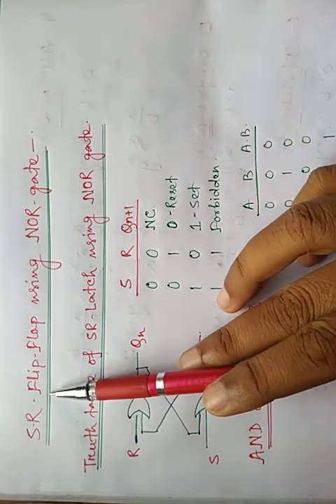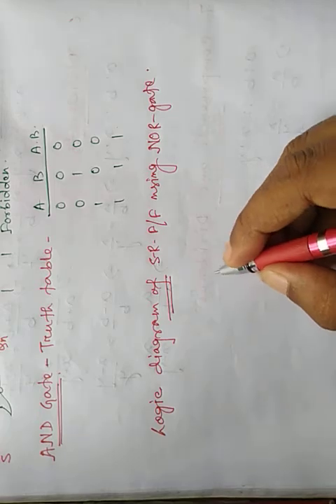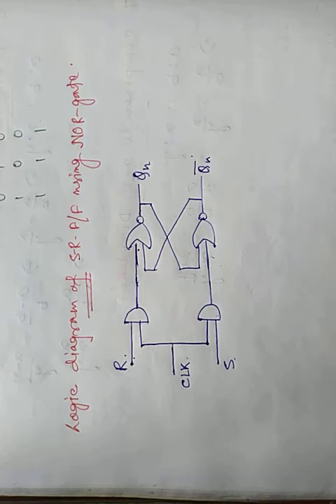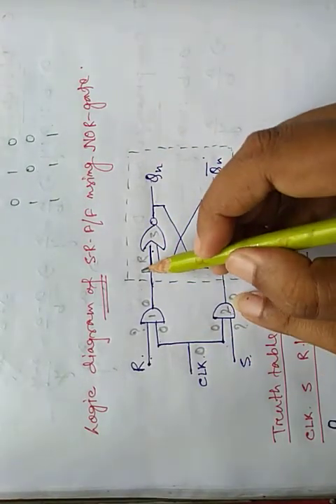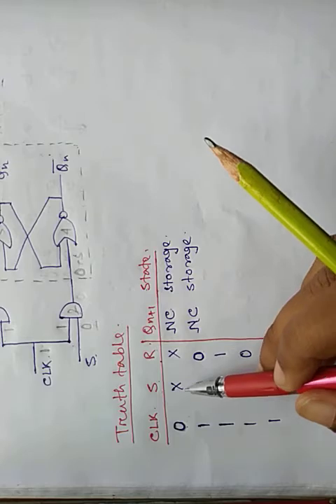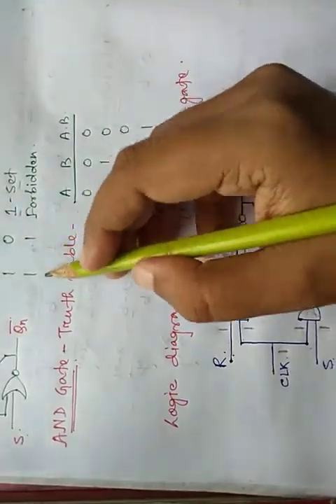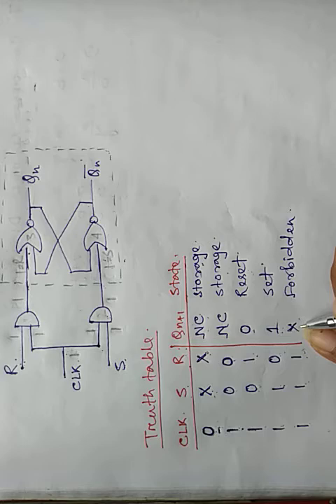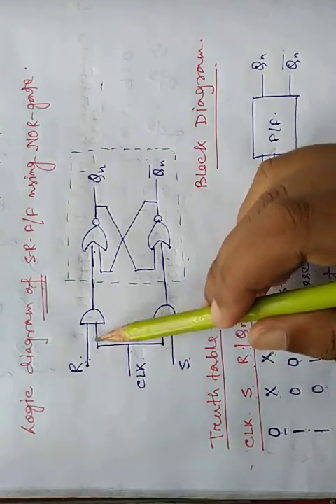SR Flip-flop using NOR Latch ¦¦ Sequential Circuit